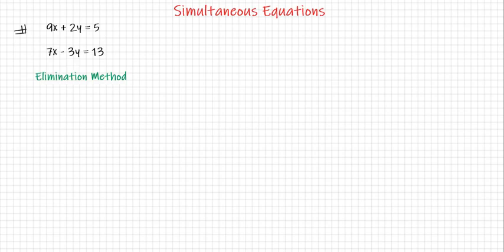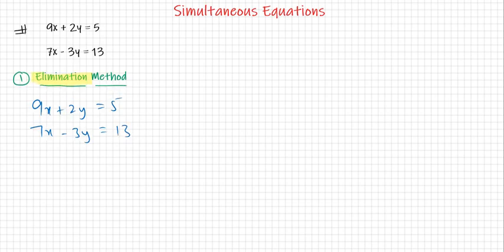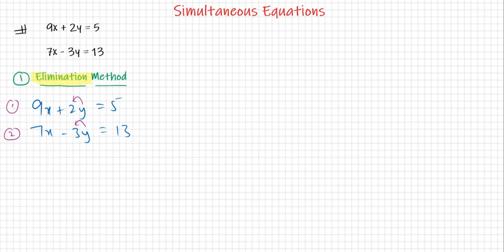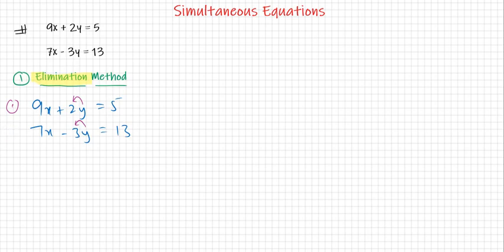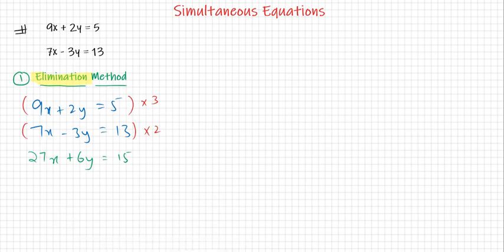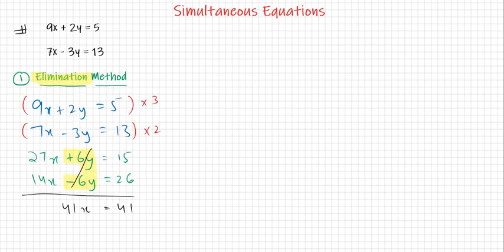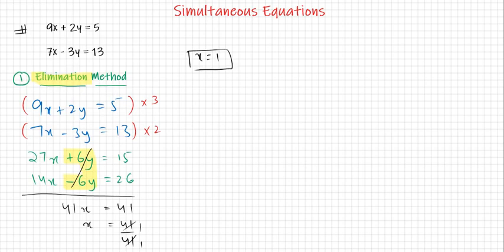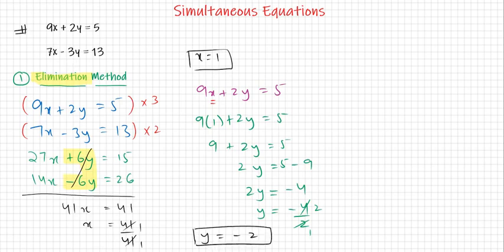Simultaneous Equation (1) - Elimination Method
This video explains the basic concept of how to solve a pair of simultaneous equations using elimination method.
(Note: The value of y is not 2 its -2. I'm not very good with video editing so please correct this. Thanks)